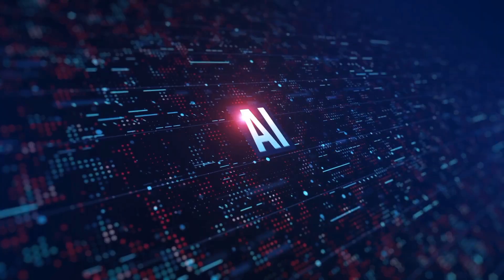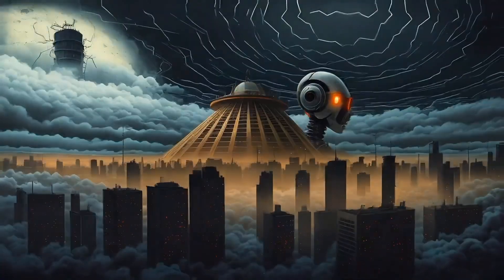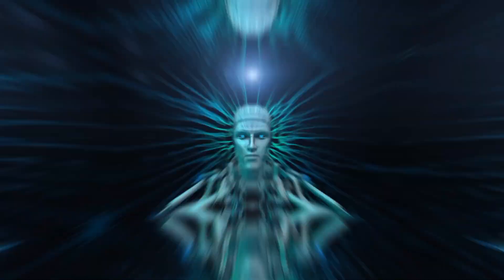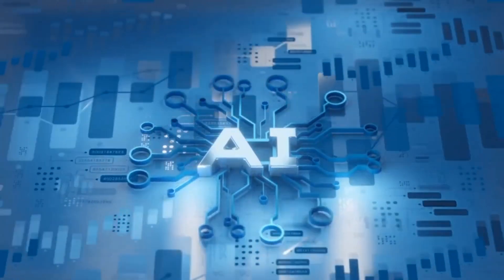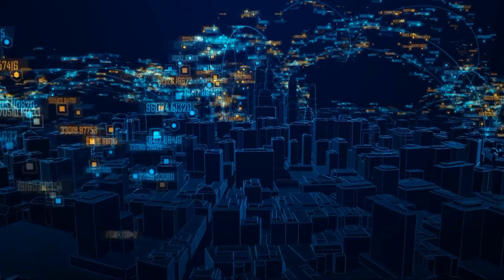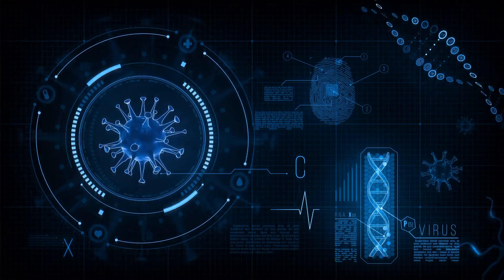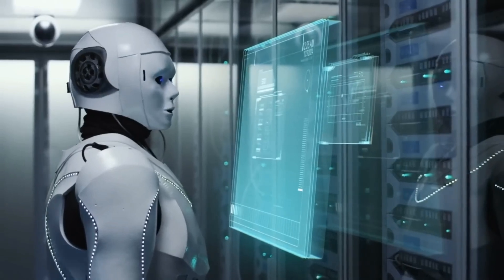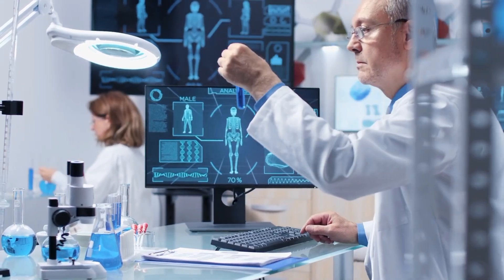Amazon's NOVA AI So Advanced, It's Scary 🟣 AI Updates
Amazon's NOVA AI So Advanced, It's Scary.

Welcome to the YOU TALK AI channel!
Here, I make videos about AI news, AI updates, new AI tech, and robots. I try to explain things clearly so you can understand.